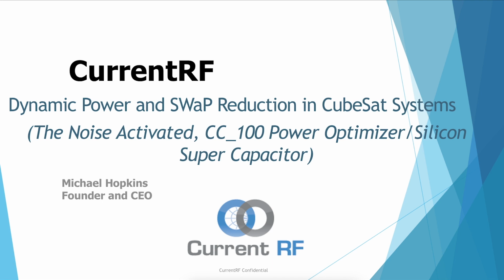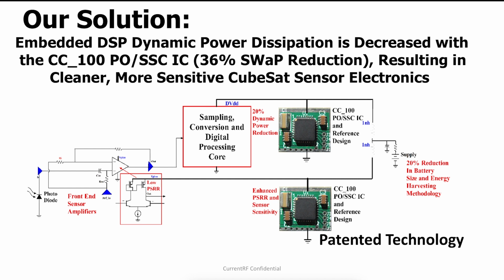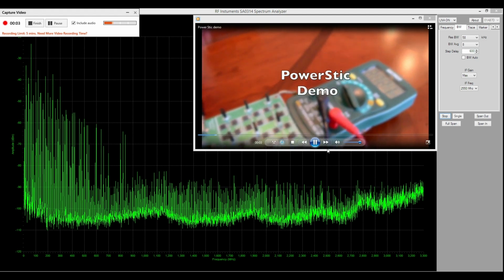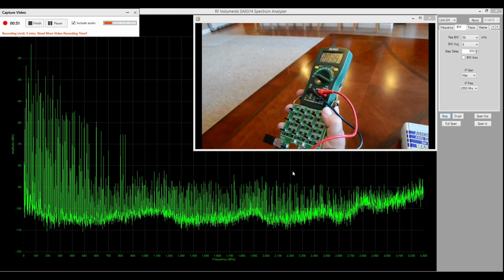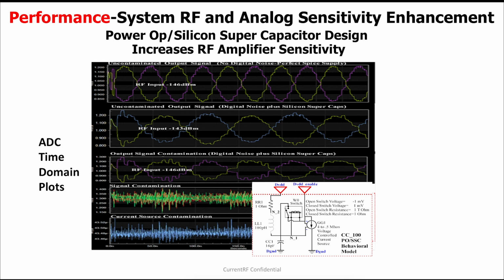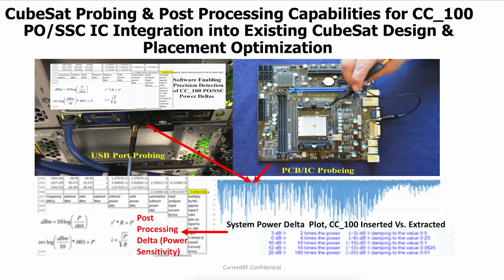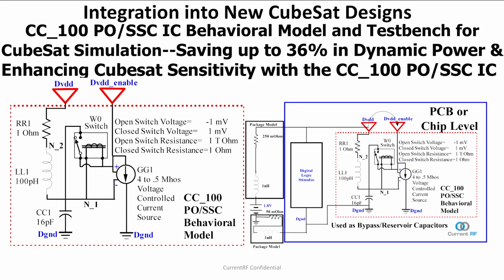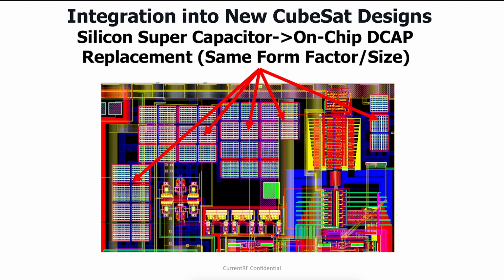Dynamic Power and SWaP Reduction in CubeSat Systems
Michael Hopkins (Current RF)

FULL TITLE: Dynamic Power and SWaP Reduction in CubeSat Systems (The Noise Activated, CC_100 Power Optomizer/Silicon Super Capacitor)

Presented for the 2020 CubeSat Developers Workshop